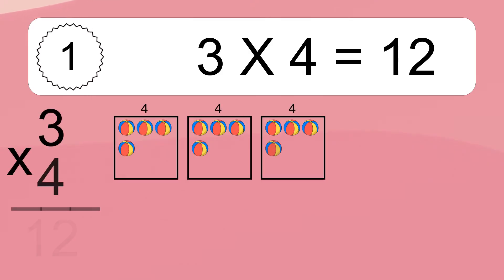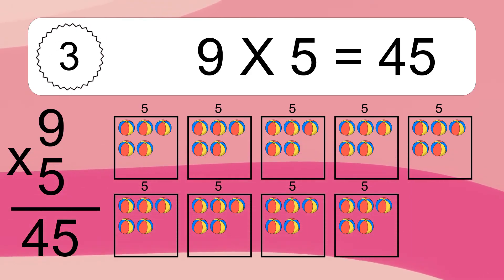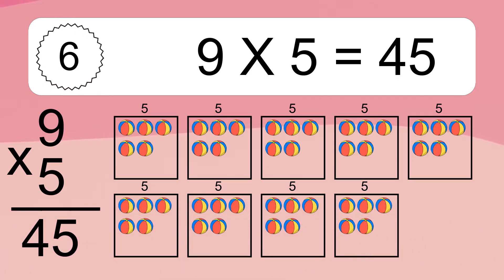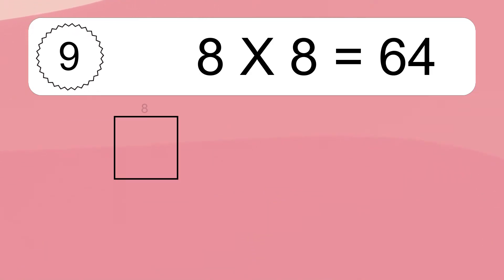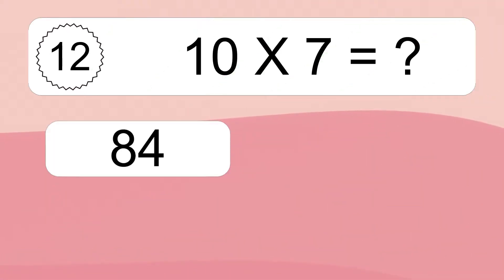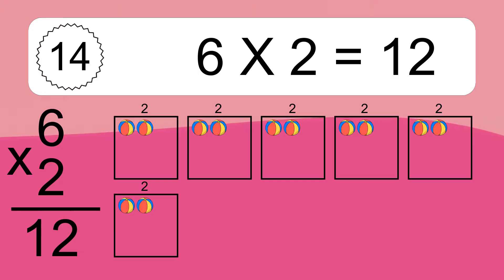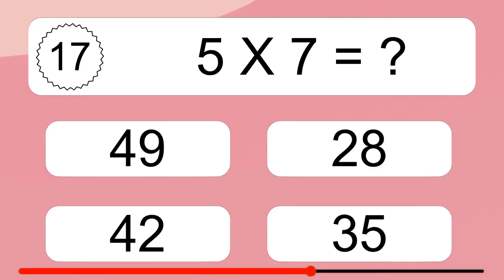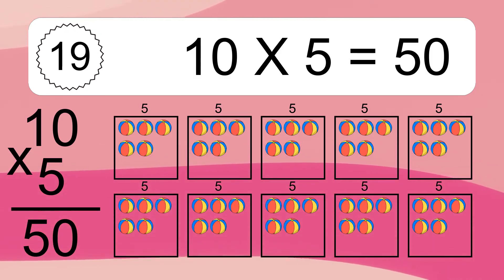20 Multiplication Quiz Exercises for Kids